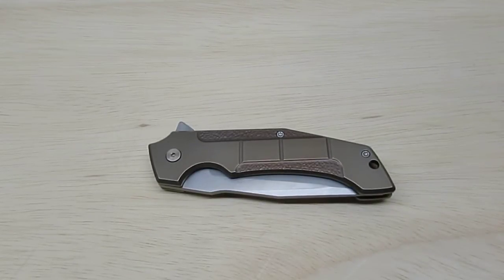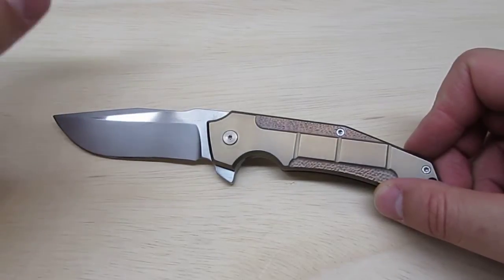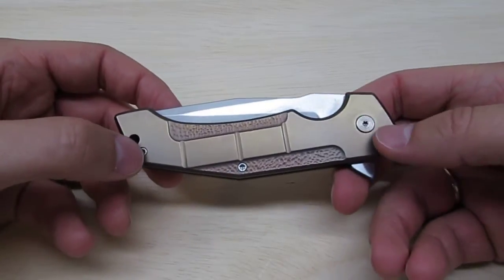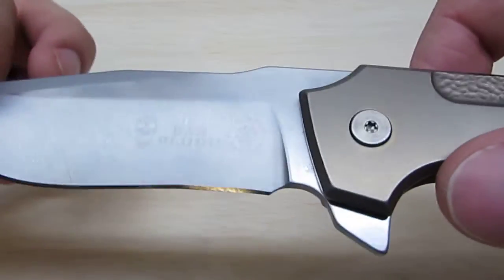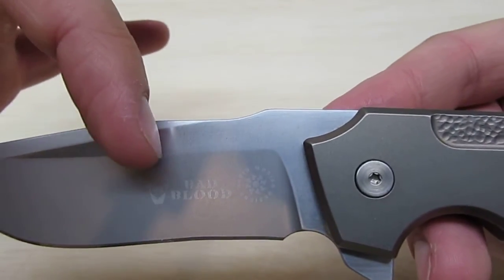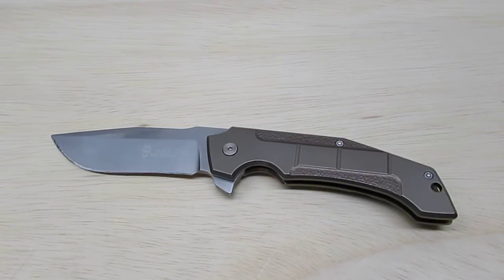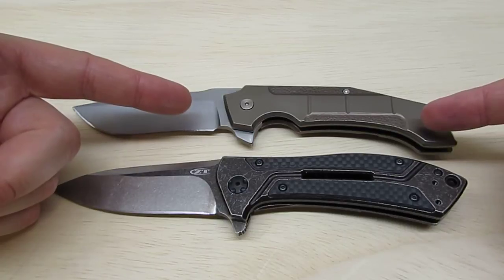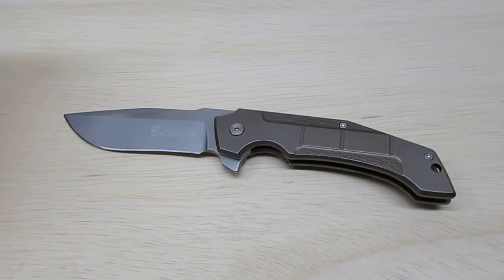Burning Horizon Midtech Review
*Pocket clip color originally matched the handles. The handles were also more of a stonewashed than a blasted finish originally.

Sean Kendrick / David Mosier Collaboration
Manufactured by Chad Nichols Damascus
Titanium Handle
Caged Stainless bearings
Closed Length:5"
Blade Length: 3-1/2"
Blade steel: S35V
Individually Serialized
Limited to 200 pieces
*Weights in at 5.7 oz on my scale